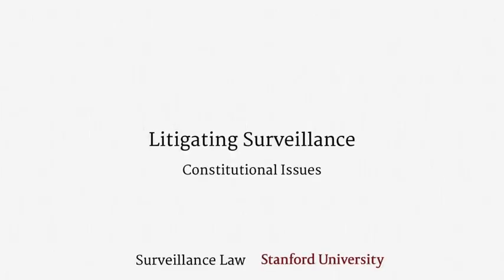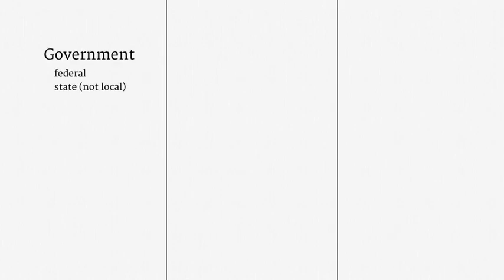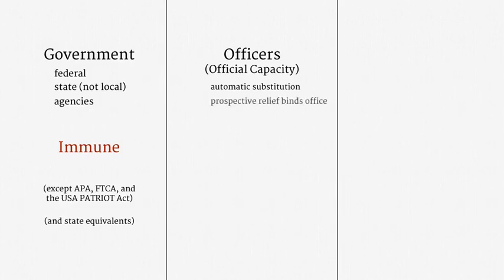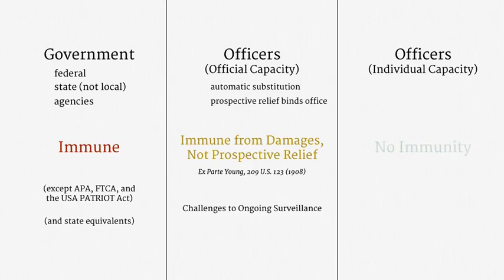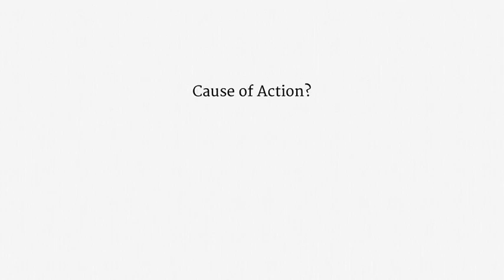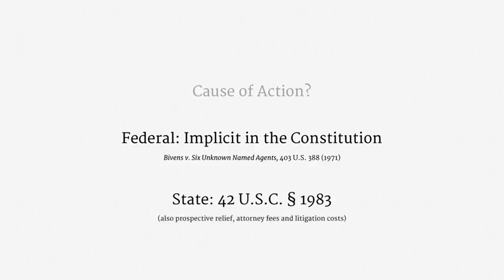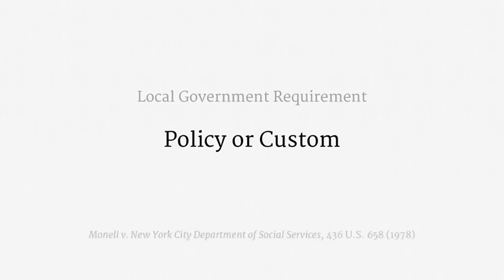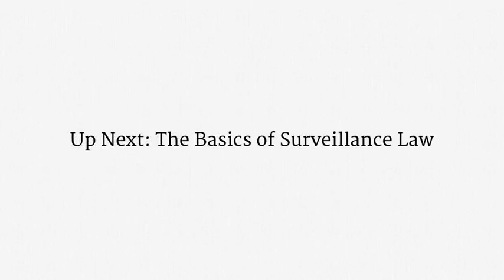1 6 Litigating Surveillance Constitutional Issues